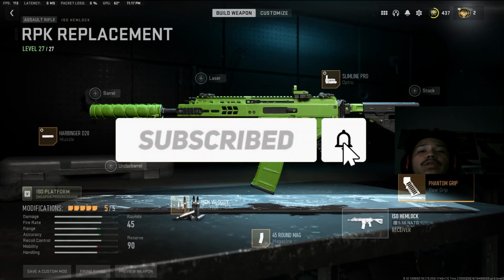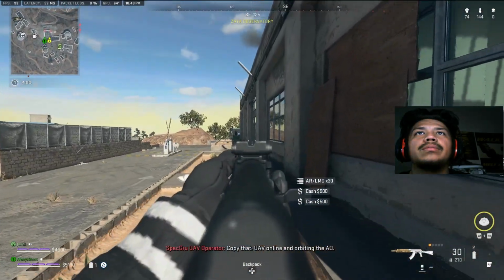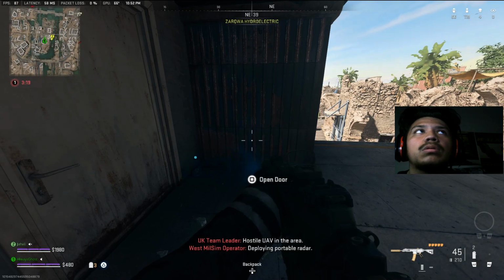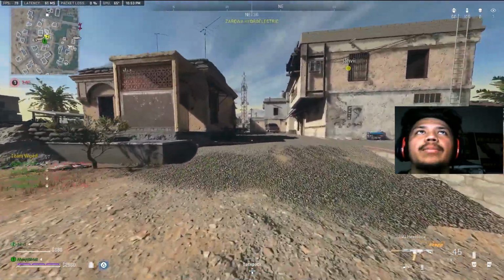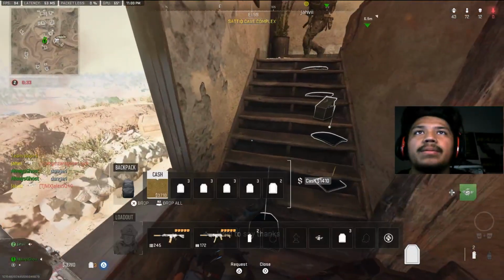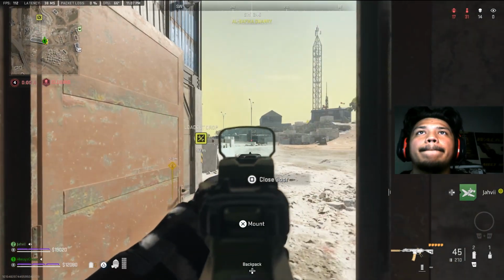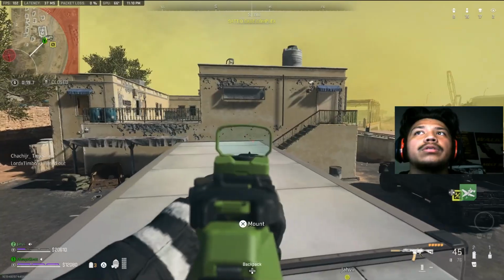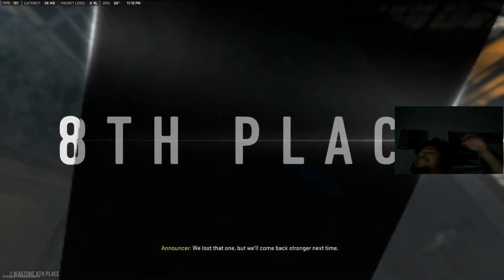the NEW *META* ISO HEMLOCK class is INSANE in WARZONE 2! (Best ISO HEMLOCK Class Setup) - MW2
Best ISO HEMLOCK Class Setup Modern Warfare 2 / Best ISO HEMLOCK Loadout in Modern Warfare 2 (Best ISO HEMLOCK Modern Warfare 2 Season 2)

Best TAQ-56 Warzone Class Setup/ Best ISO HEMLOCK Loadout in Warzone 2